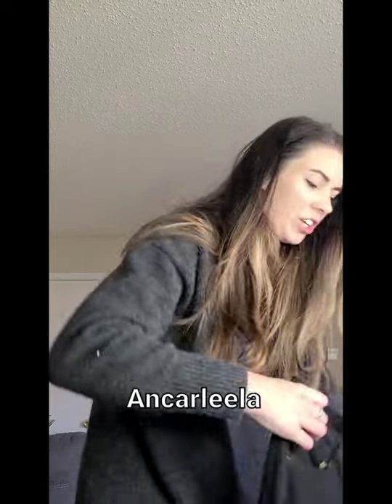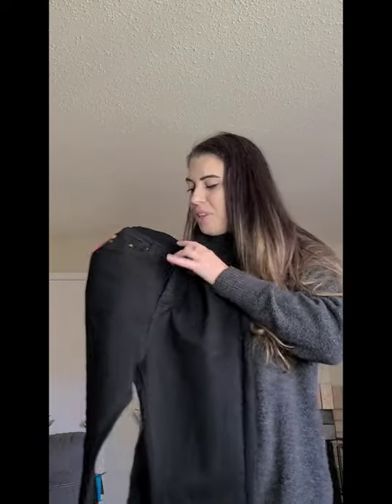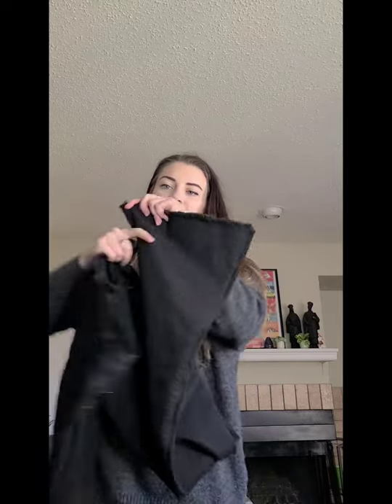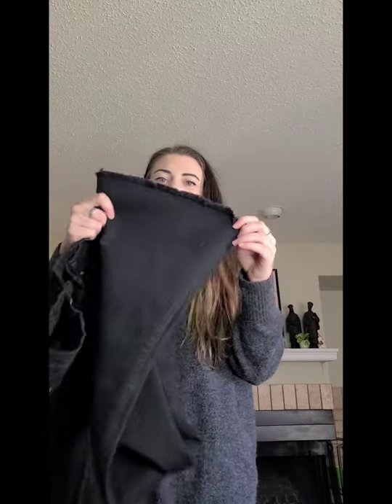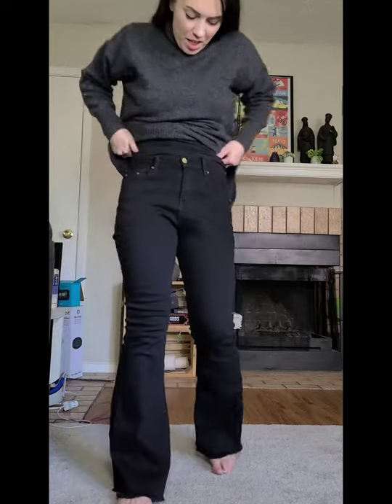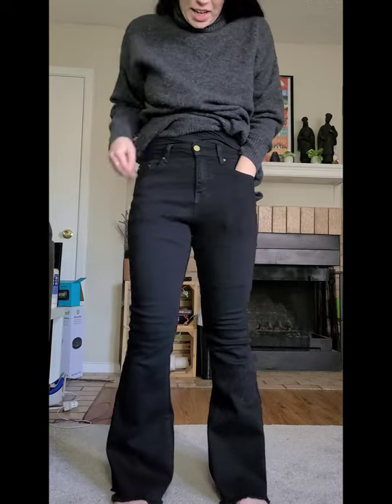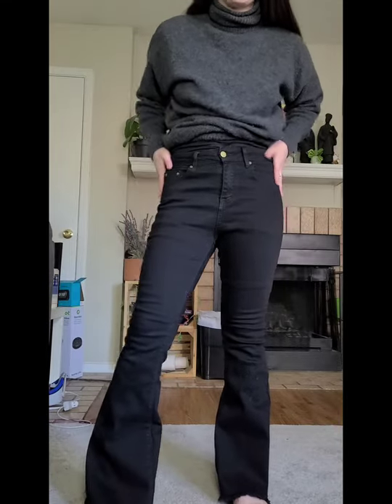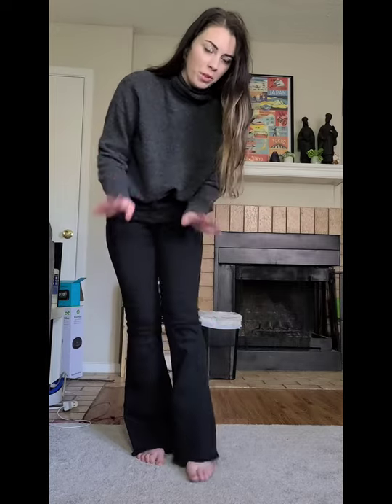Ancarleela Bellbottom Black Pant - First try on & Opinion